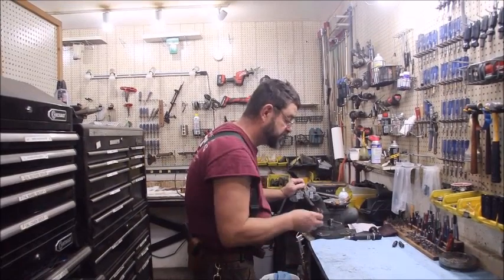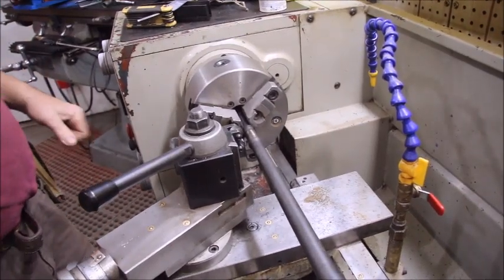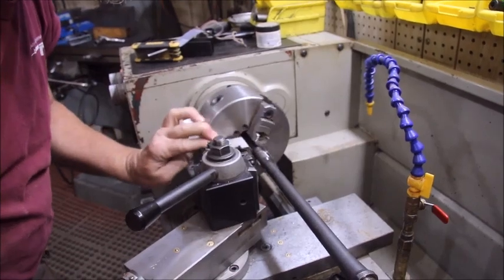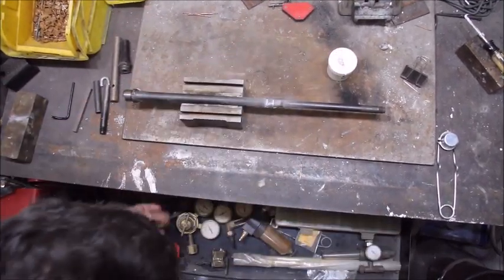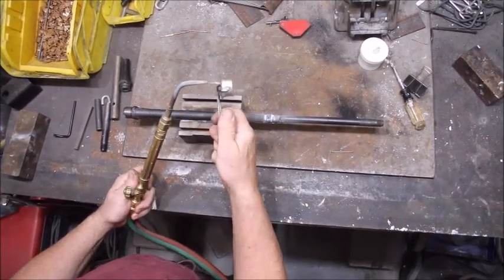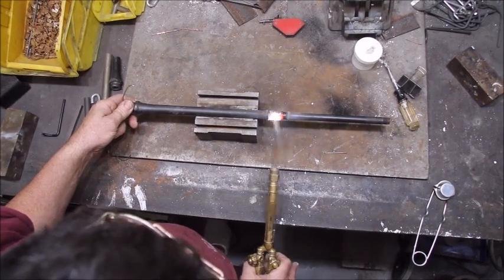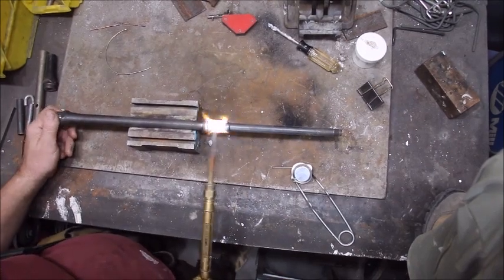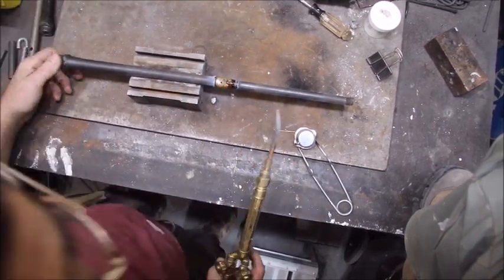FAL - Install Gasblock on Undersize Barrel Journal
Sometime the gas block is too loose on the barrel.  Here's how to work around that problem.